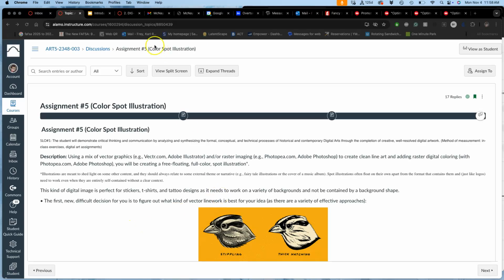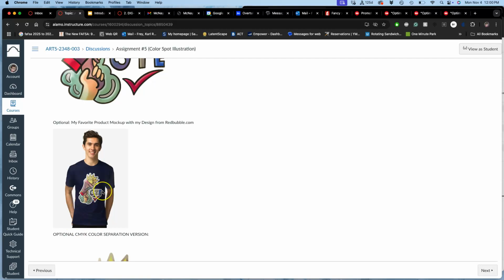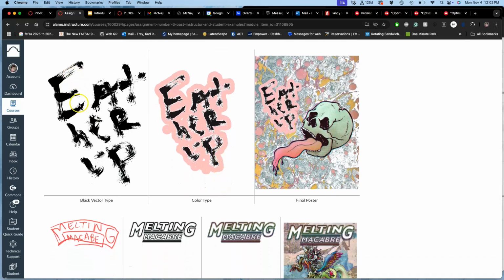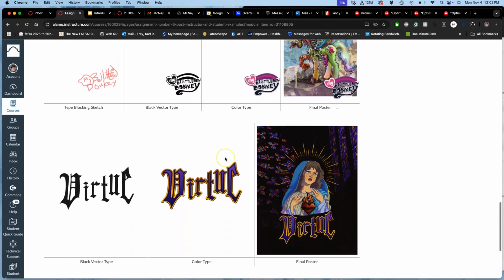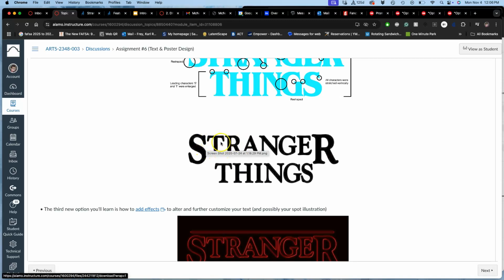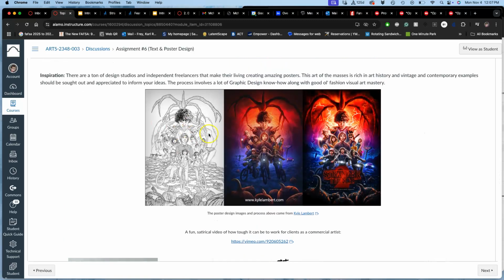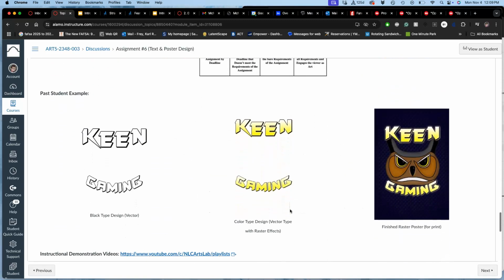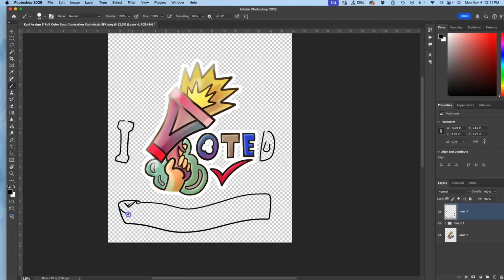1 Text Block Sketching for Type Design